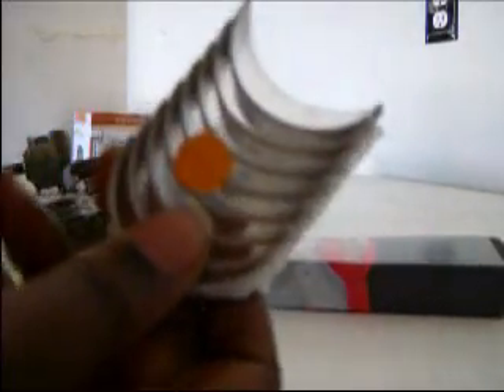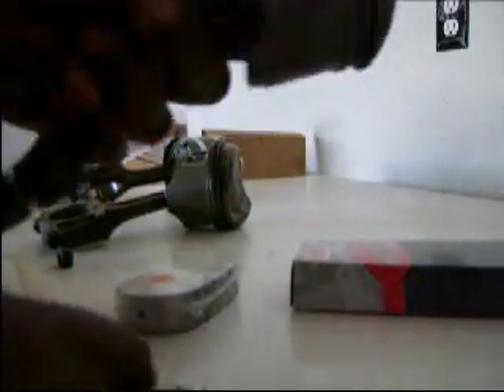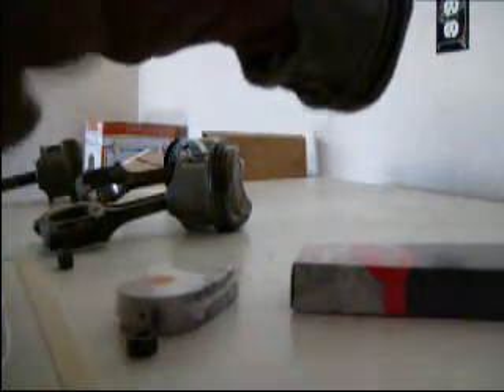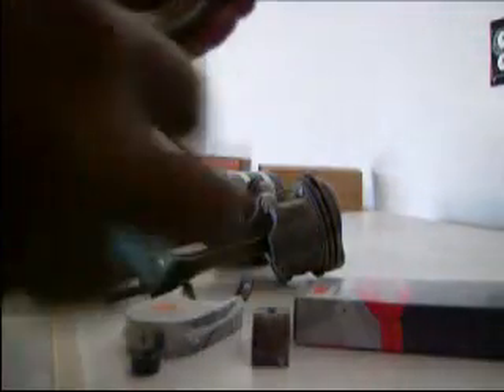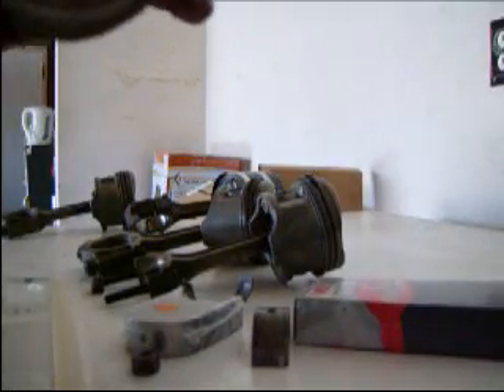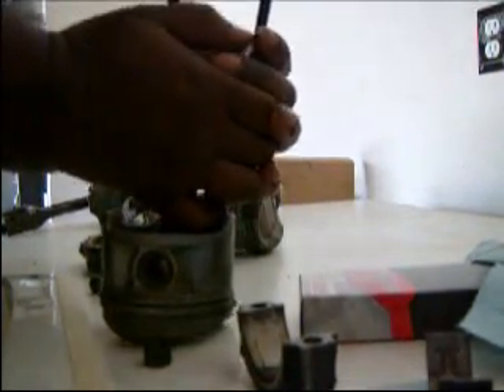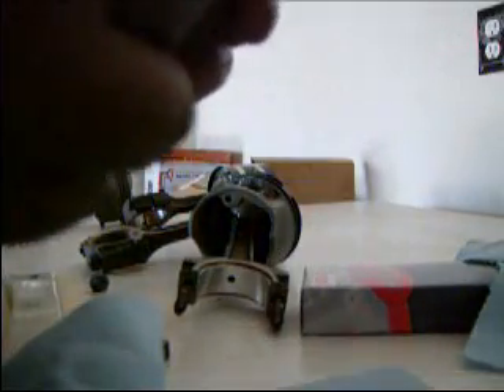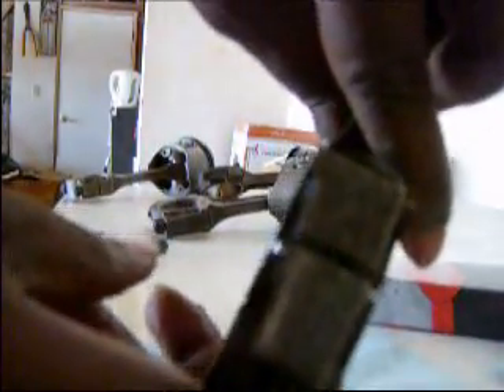CONNECTING ROD BEARING INSTALLATION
Last step before we install the pistons. Very simple to do and should only take 10-20 minutes depending on how clean you make the connecting rods.